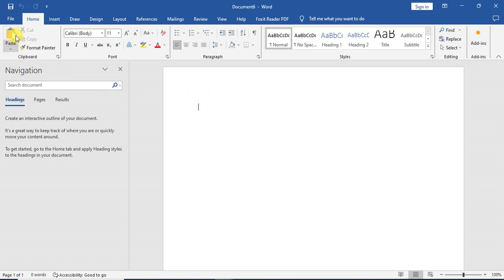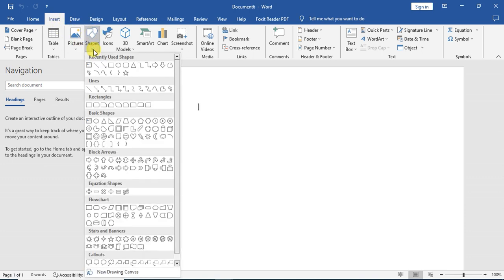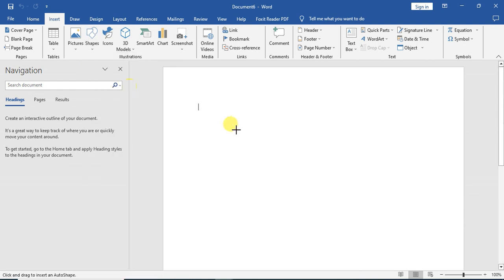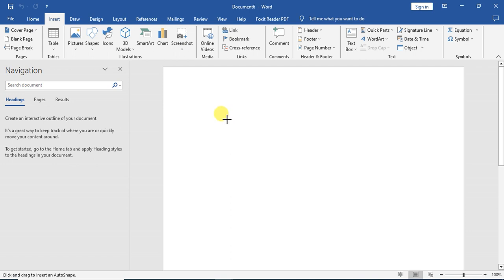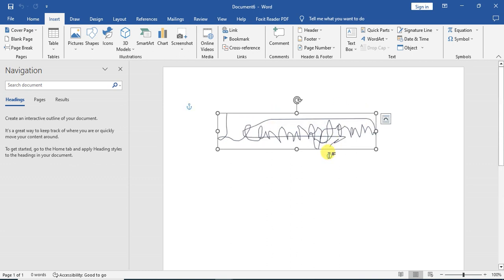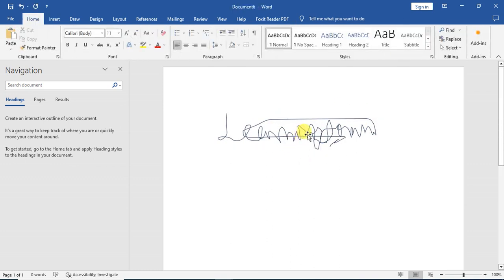How to make signature in MS Word file _ MS Word tips and tricks